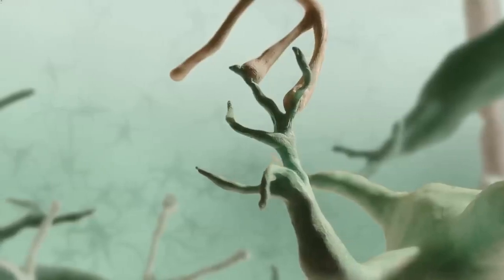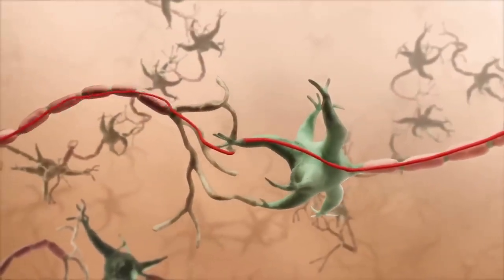The Neuron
A neuron is an excitable cell that fires electric signals called action potentials across a neural network in the nervous system.They are located in the brain and spinal cord and help to receive and conduct impulses. Neurons communicate with other cells via synapses, which are specialized connections that commonly use minute amounts of chemical neurotransmitters to pass the electric signal from the presynaptic neuron to the target cell through the synaptic gap.